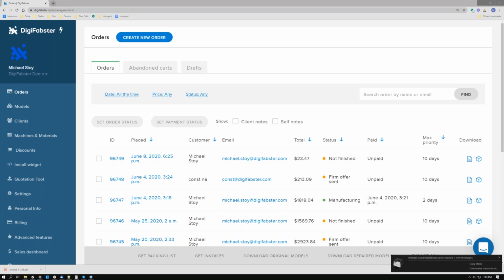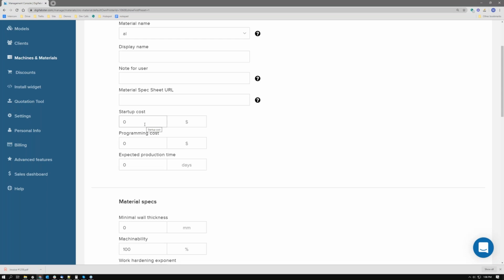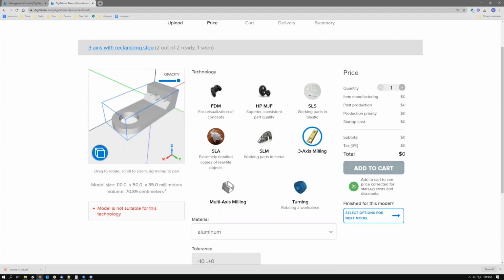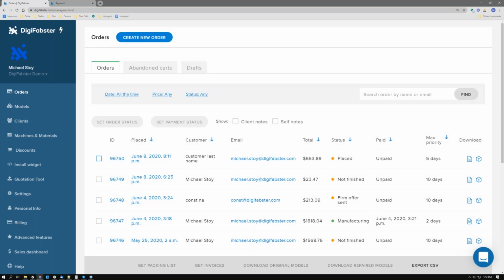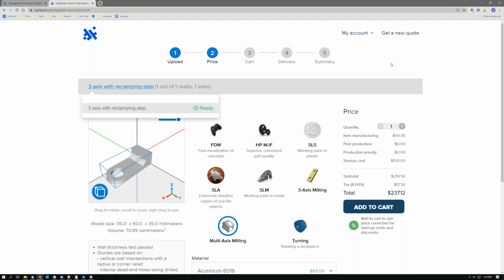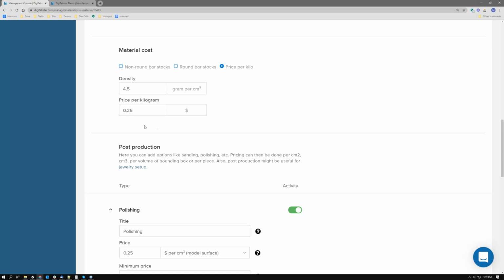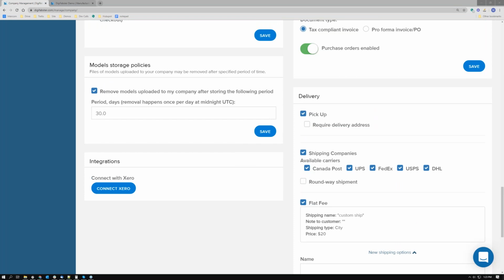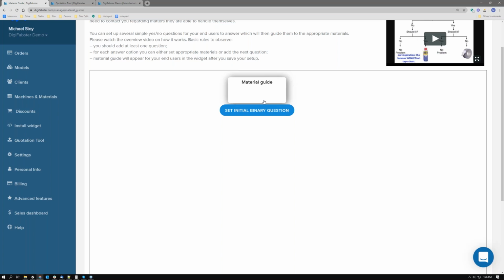Spring Product Update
From advanced geometry recognition to support of round bar stock and holes recognition, the DigiFabster Spring Update is jam-packed with enhancements.